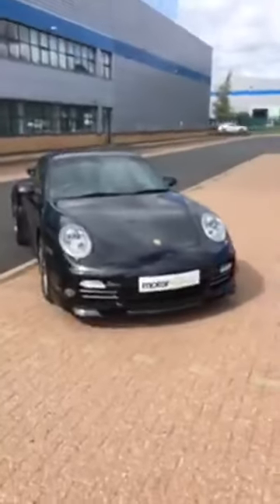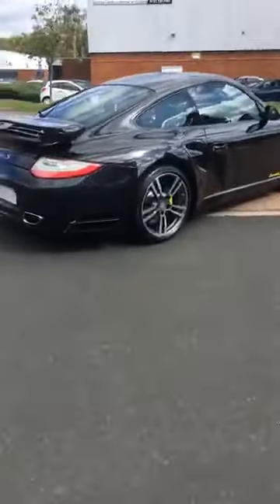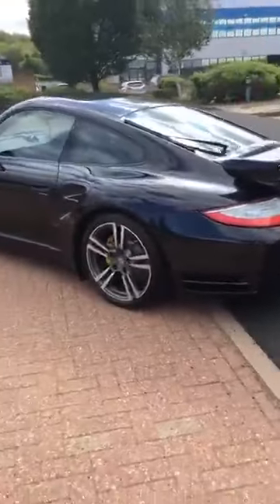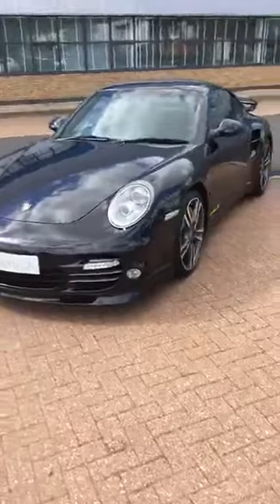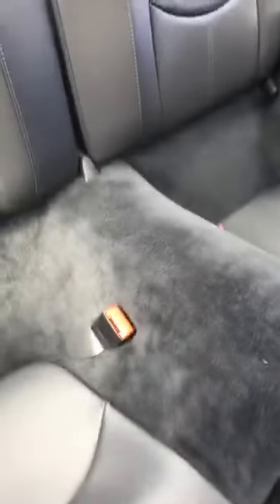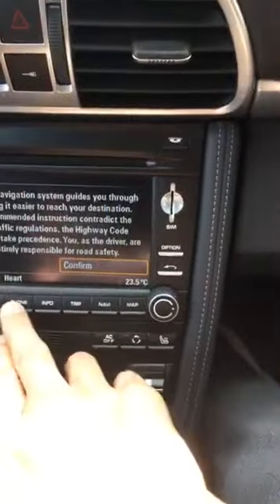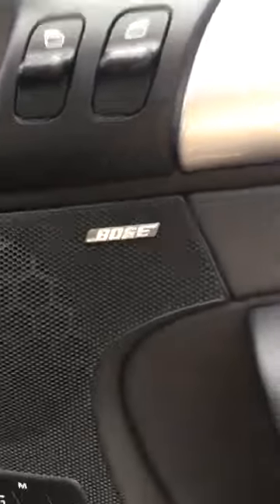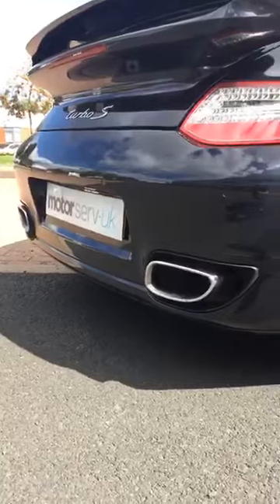Porsche 911 Turbo S